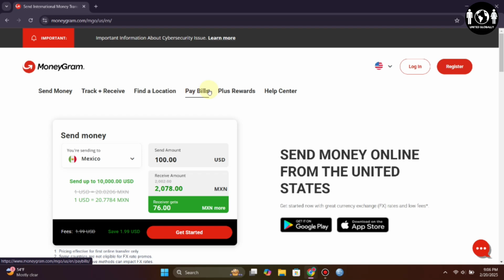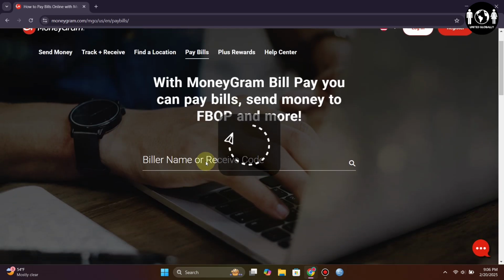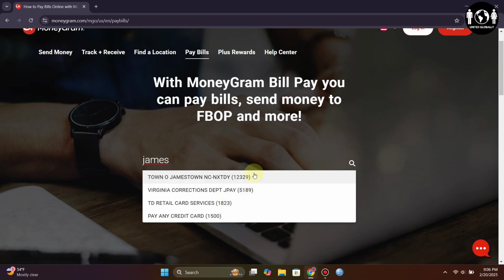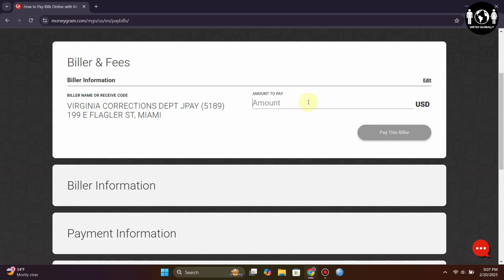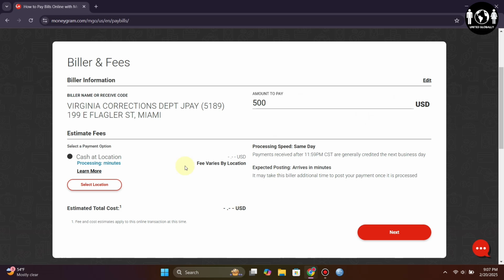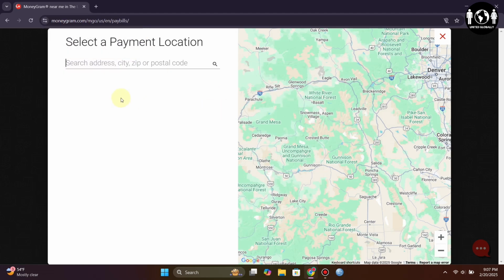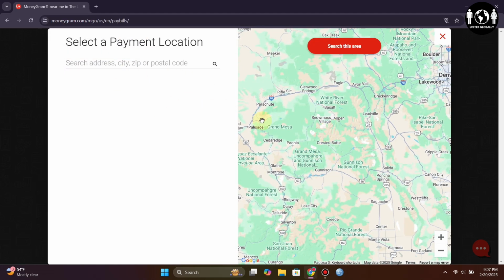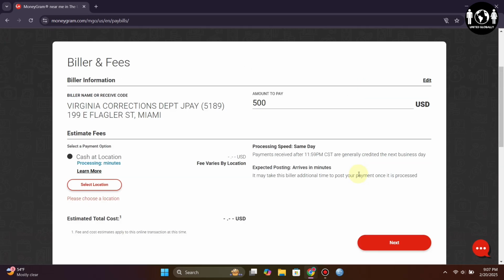How To Use Moneygram To Pay Rent (Full Guide)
Learn how to use Moneygram to pay your rent with this full guide. Follow the step-by-step instructions to make your rent payments hassle-free and convenient.